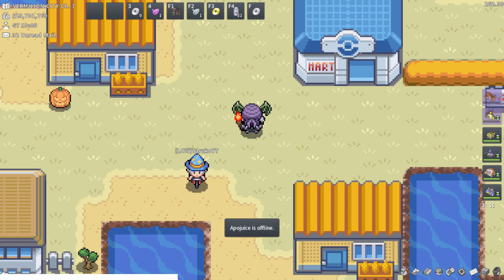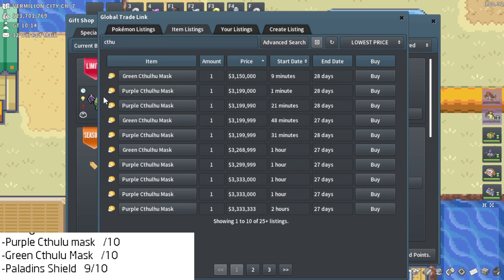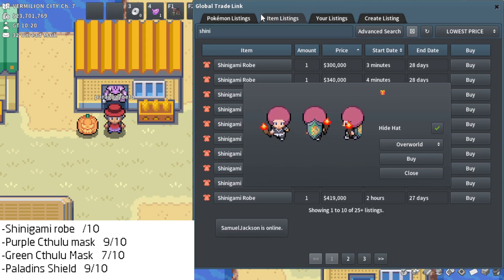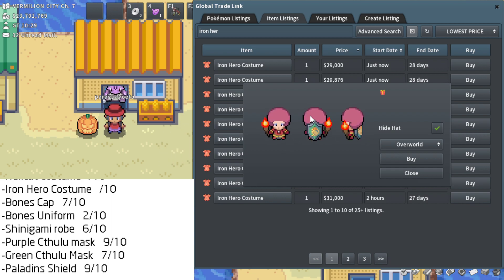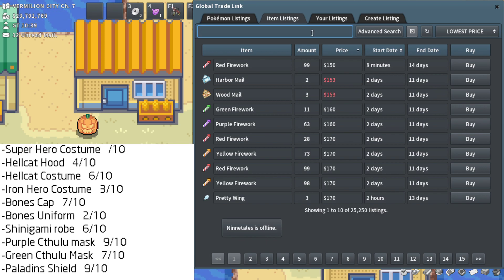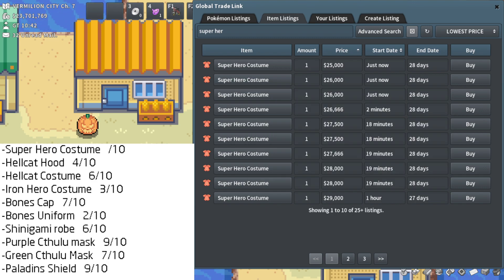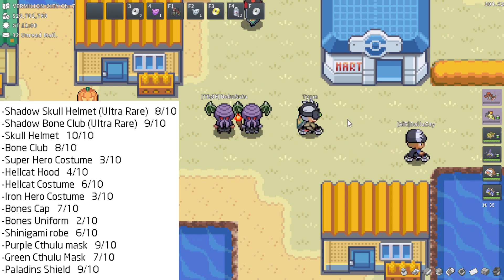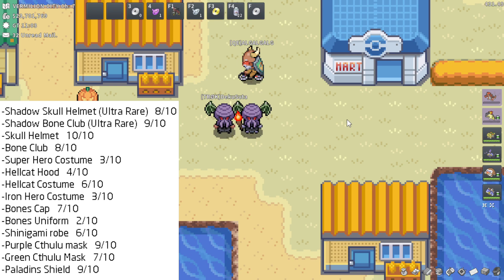ALL POKEMMO HALLOWEEN 2022 VANITIES REVEALED AND REVIEWED